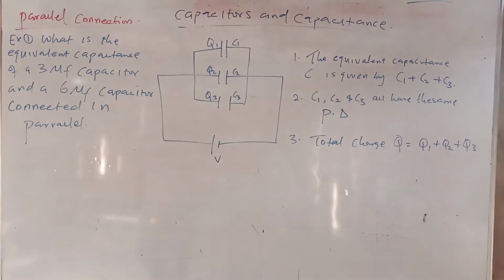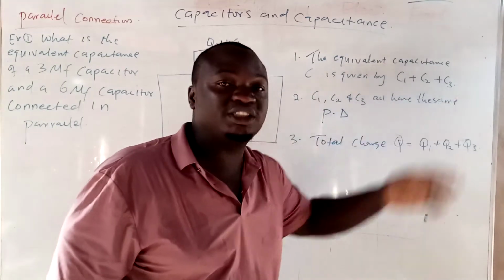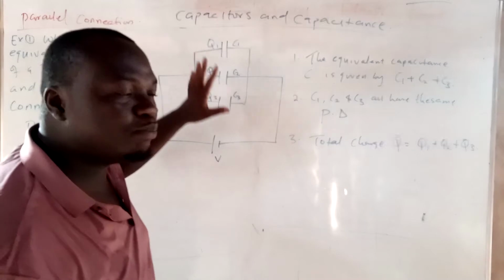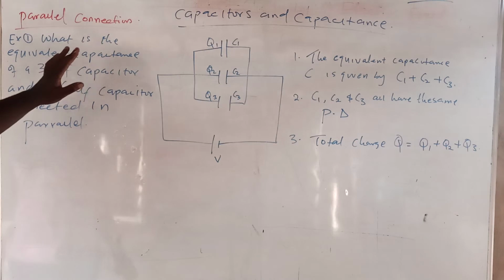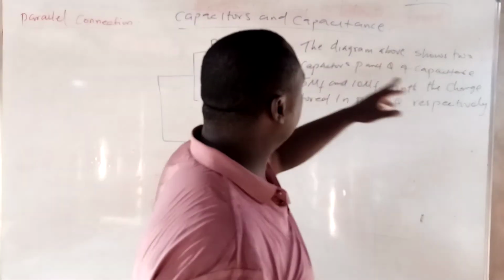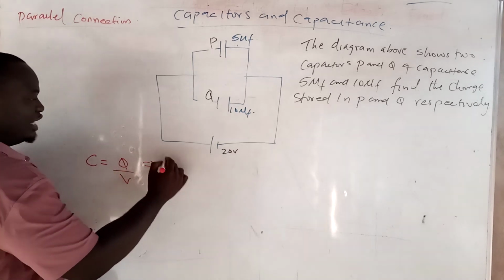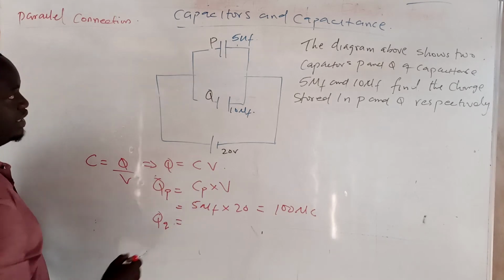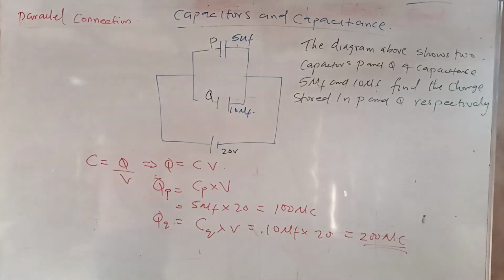Parallel Connection [Capacitors and Capacitance]